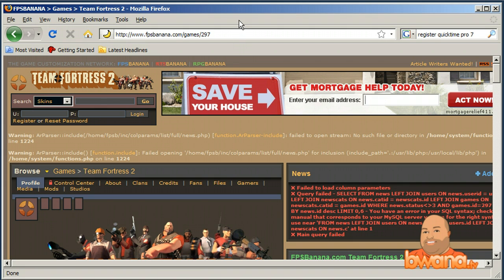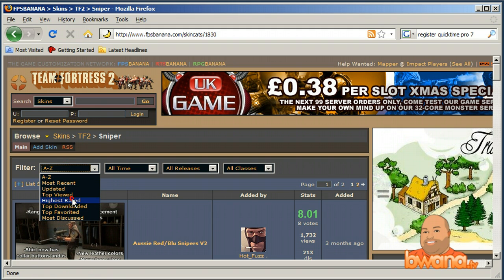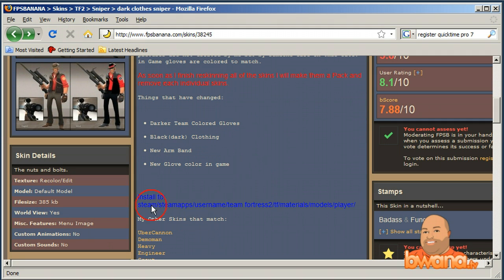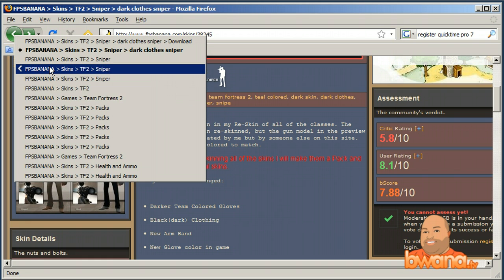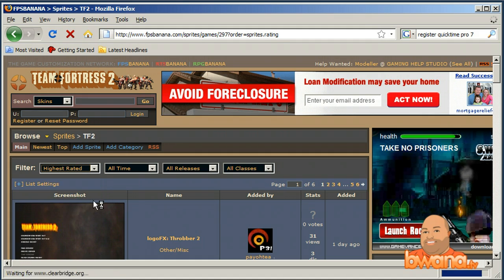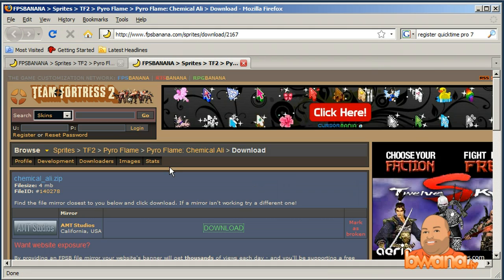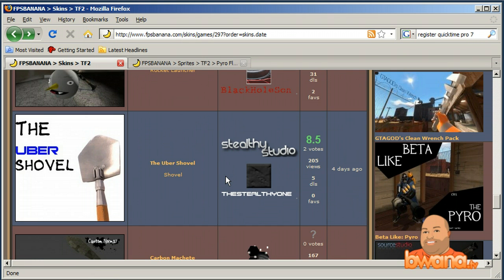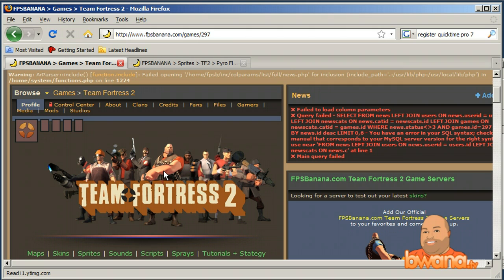How To Customize Team Fortress 2 for PC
In this video, I give a basic tutorial on how to change some the skins, objects, and particle effects in the popular Valve game, Team Fortress 2.  Note, this is only for PC and you cannot do these customizations on the Xbox 360 or PS3 versions of Team Fortress 2.  Most of the customizations I use come and require you to have a file extracting program such as Winzip or Winrar.  For almost every customization, you'll just need to do 3 things: 1.  Find the customization you want 2.  Extract the file(s) to the proper location 3.  Test the customization on a server which supports custom skins and objects.  This process is fairly simple and the hardest part is deciding which custom skin or object to use :) Enjoy